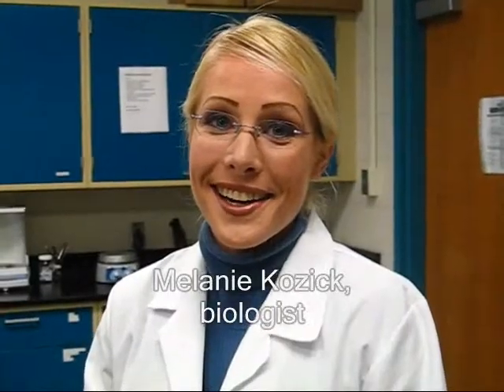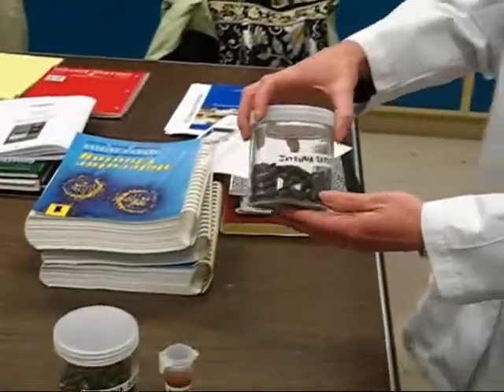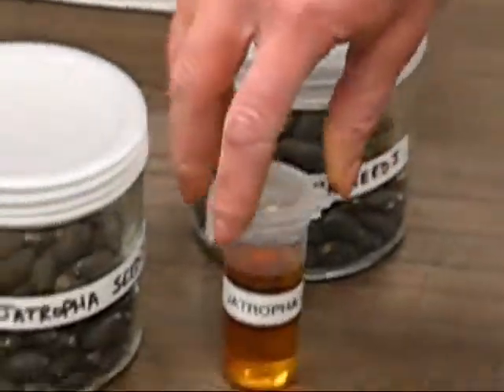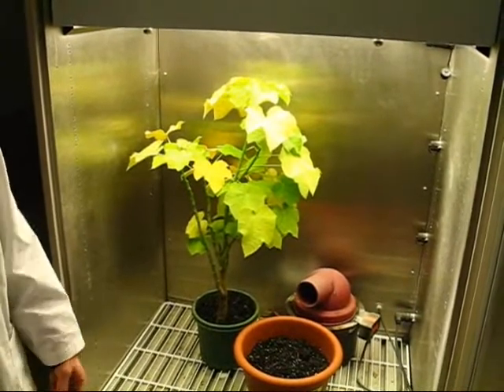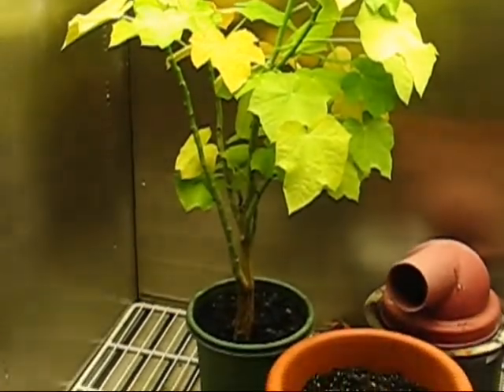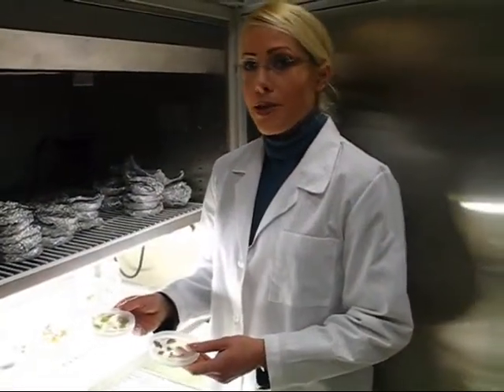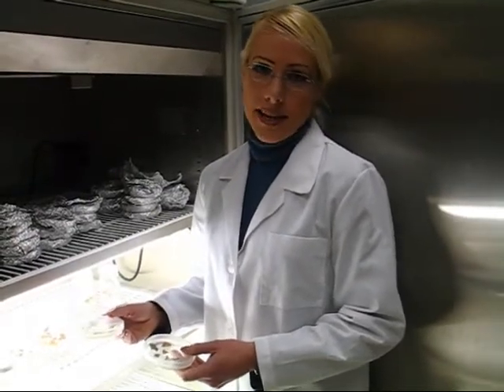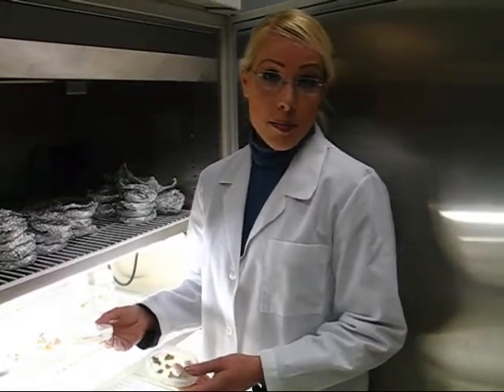Plants a boon for biodiesel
More research is being done on plants for fuels in the midstate, and with it comes potential for other industries to reap benefits, too.
Research at Penn State Harrisburg in antifreeze genes could give biodiesel producers a better raw material for their renewable fuels, researchers said. Their work in plant genetics also could make farms more productive and provide the basis for products in other industries.